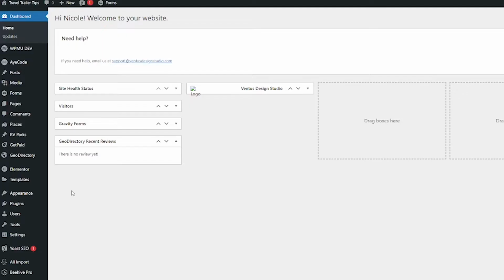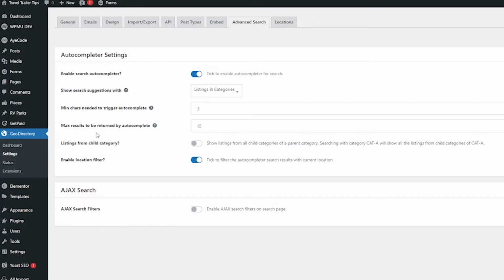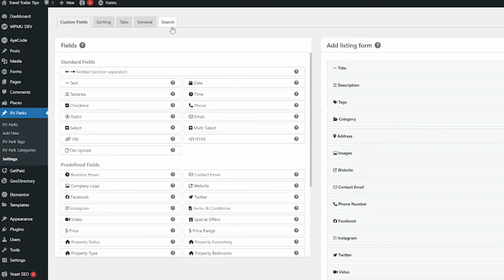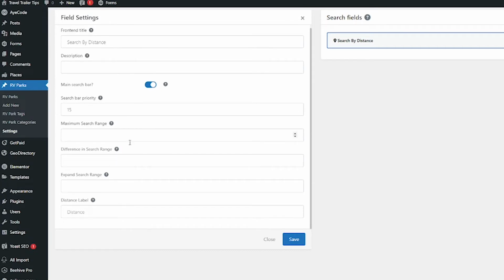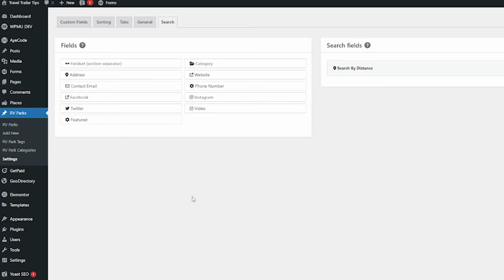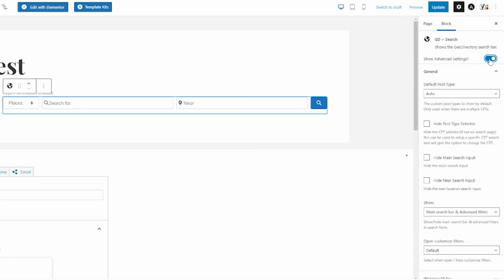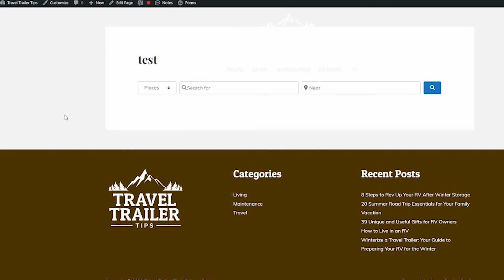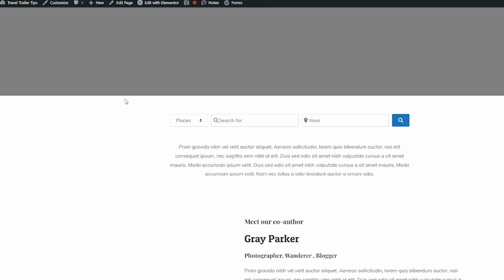Geodirectory Addon Tutorial: Advanced Search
Expand on the powerful GeoDirectory plugin with the Advanced Search add on.  With Advanced Search you can expand on the default search widget by adding autocompletion and more filters.

00:00 Intro
00:24 Install Add On
00:45 Autocompleter Settings
01:30 Add Search Filters
03:07 Add Search to Pages

RESOURCES